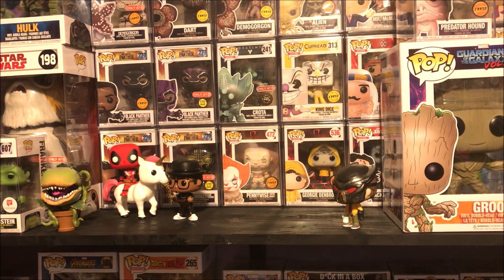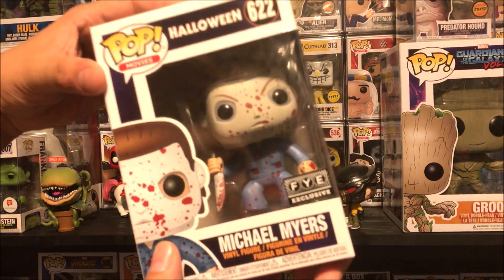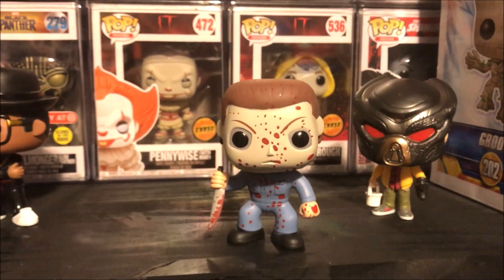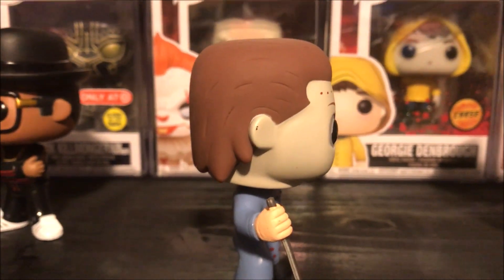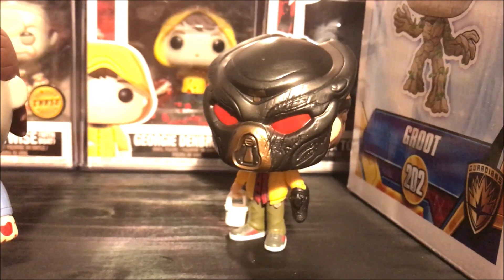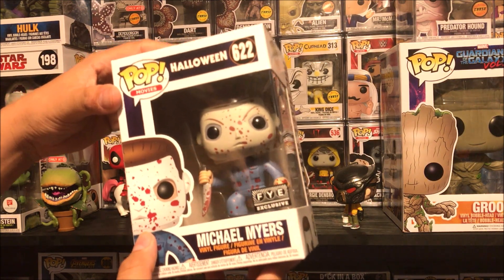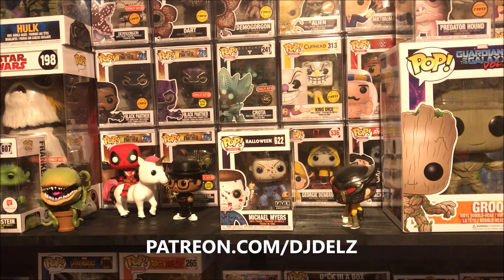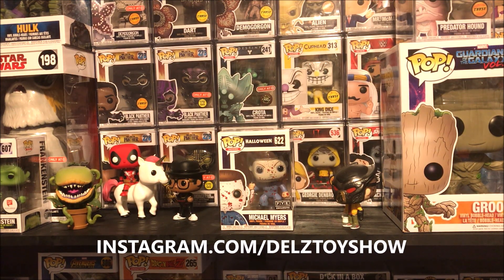HALLOWEEN MICHAEL MYERS FUNKO POP FYE EXCLUSIVE UNBOXING REVIEW OUT THE BOX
Marvel Captain America and Red Skull Pop! Vinyl Figure Movie Moments

WWE 2K19 Wooooo! Edition by 2K Includes Limited Edition Funko Pop And More for PS4 and XBOX Pre-Order

Power Rangers Lord Drakkon Pop! Vinyl Figure Powerrangers25 Previews Exclusive

Megazord Glow-in-the-Dark 6-Inch Pop! Vinyl Figure - Entertainment Earth Exclusive

Betty Boop Black-and-White Pop! Vinyl Figure and Buddy - Entertainment Earth Exclusive With Chance for Chase